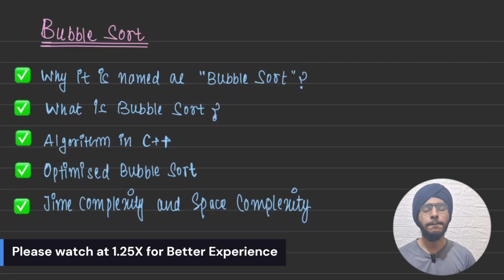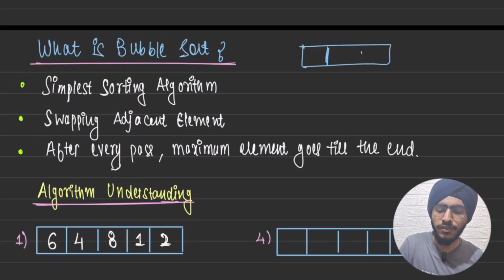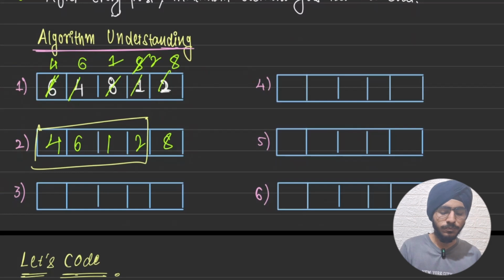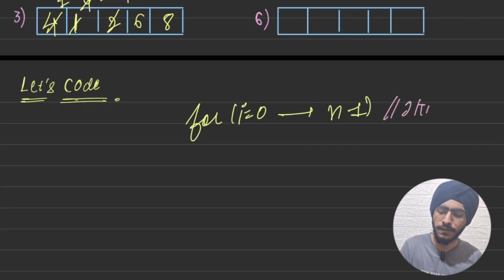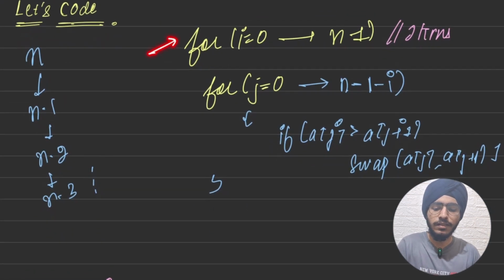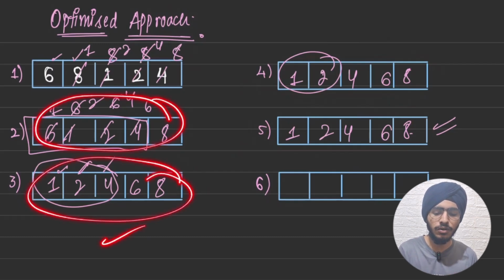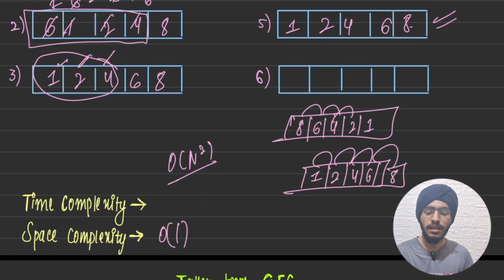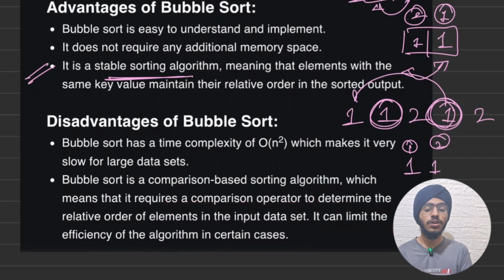Bubble Sort Explained: Simple Step-by-Step Guide 🚀 | By Gurmeet Singh | Learn Sorting Algorithms 🔥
Hey Everyone, Let's solve the ✨ 𝑩𝒖𝒃𝒃𝒍𝒆 𝑺𝒐𝒓𝒕 𝑺𝒐𝒓𝒕𝒊𝒏𝒈 𝑨𝒍𝒈𝒐𝒓𝒊𝒕𝒉𝒎 ✨ where we are going to cover -

✅ Why is it named Bubble Sort?
✅ Algorithm in C++
✅ Optimised Approach in C++
✅ Time & Space Complexity
✅ Advantages & Disadvantages
✅ Live Coding in C++

Timestamps:
0:37  Why it is named as Bubble Sort
1:40  What is Bubble Sort
2:45  Brute Force Algorithm
5:54  Live Coding in C++
8:49  Optimised Approach
12:30 Advantages & Disadvantages of Bubble Sort